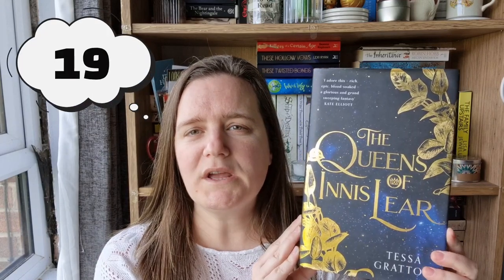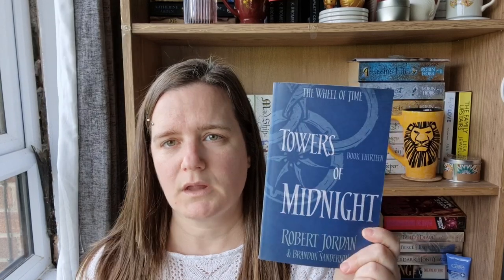How Many Unread Physical Books?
Hey everyone!  Ahead of the end of the year I thought I would update my TBR numbers and give you a look at them all so here are all my physical unread books!